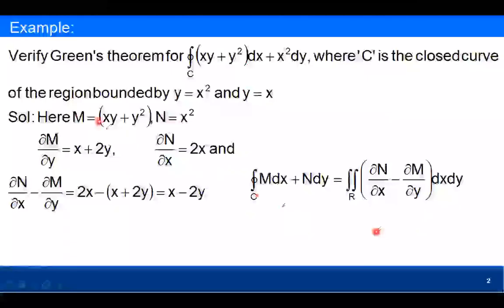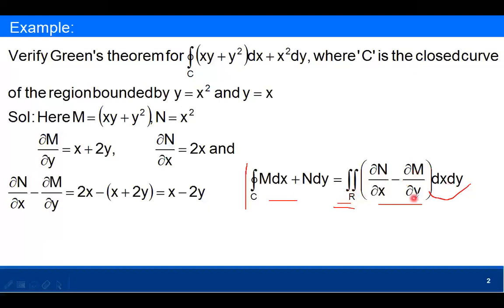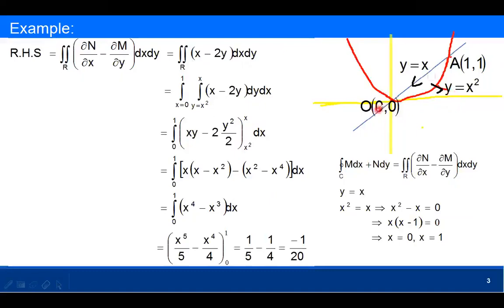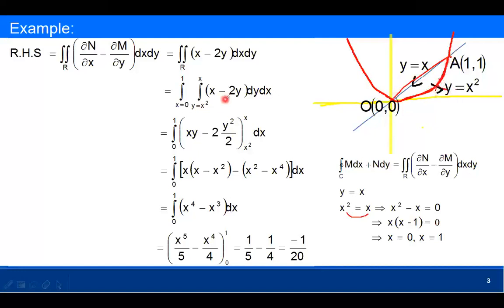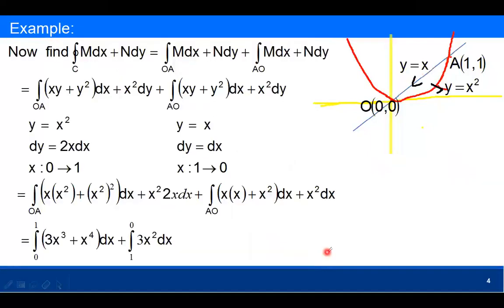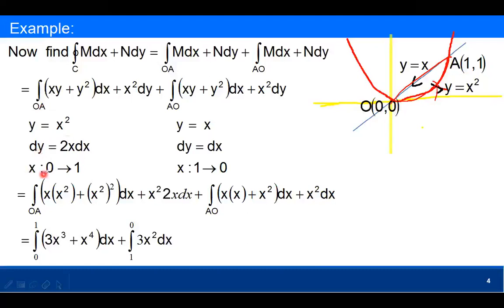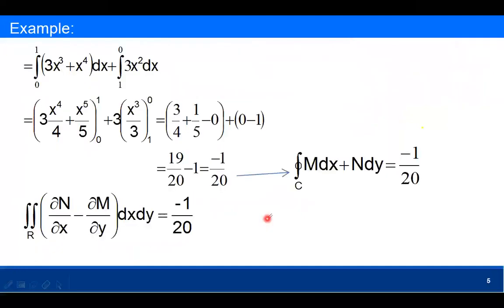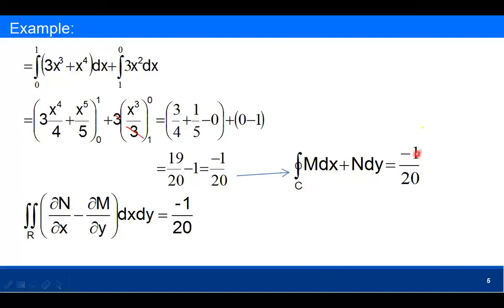Lecture-6:Problems on Green's Theorem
verification problems on Green's Theorem